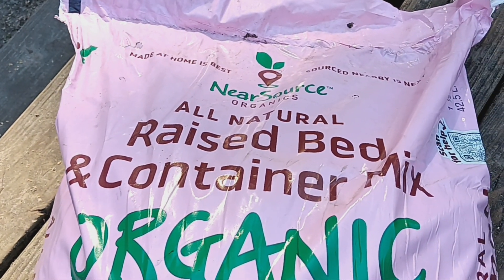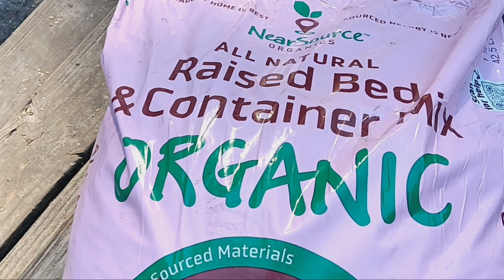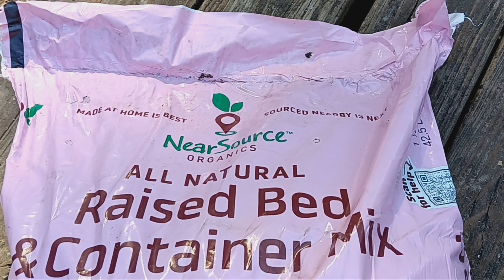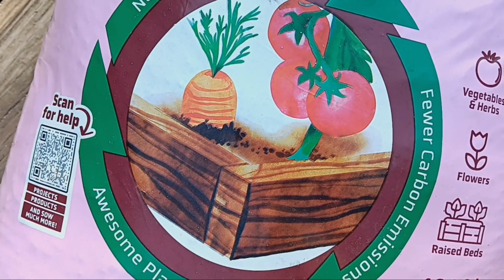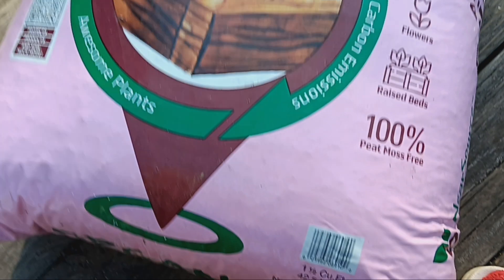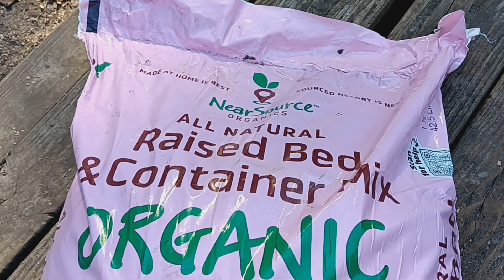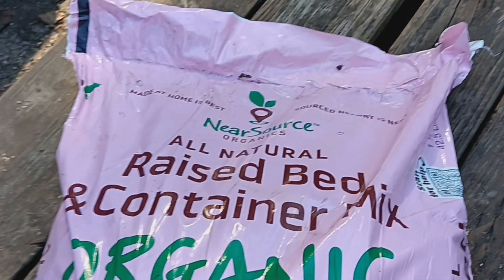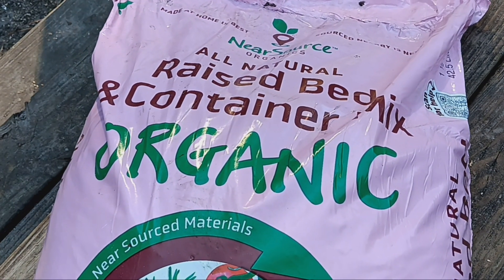MISSISSIPPI GIRL LIFE | FOR ANYONE WONDERING WHAT SOIL I AM CURRENTLY USING RIGHT NOW